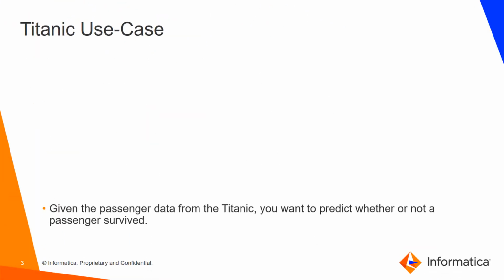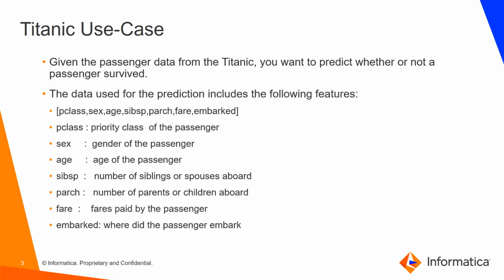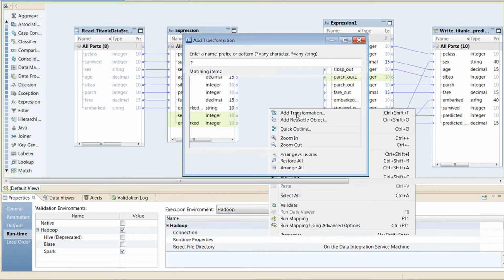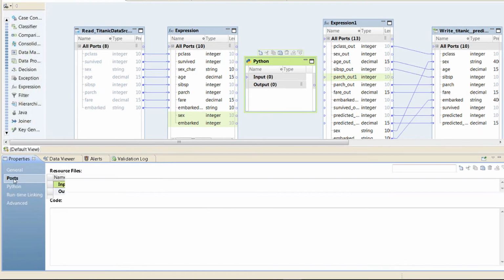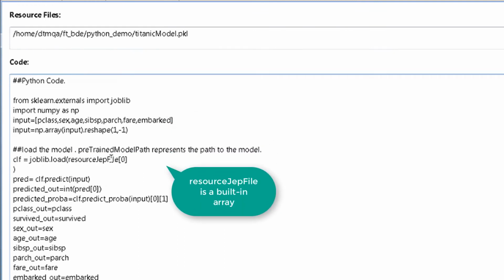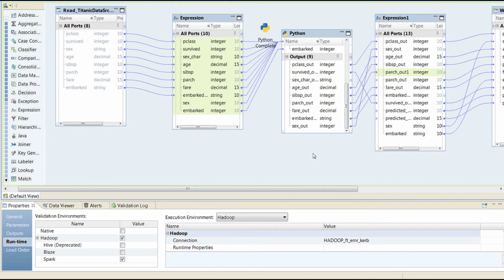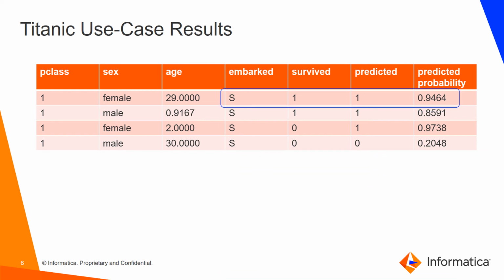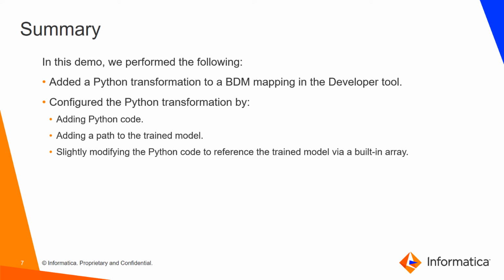Introduction to the Python Transformation in Data Engineering Integration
The Python transformation operationalizes machine learning in Data Engineering Integration mappings to enable data science use-cases. This video provides an introduction to the transformation and demonstrates how you can use the transformation to solve a classic Titanic use case.